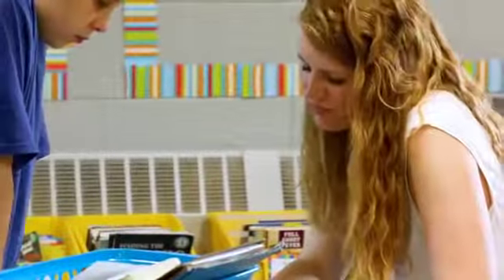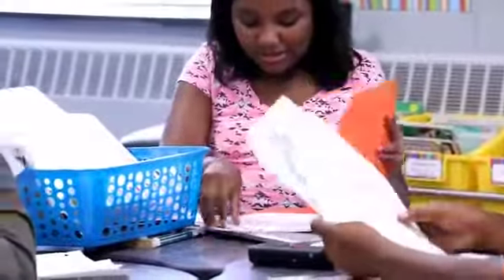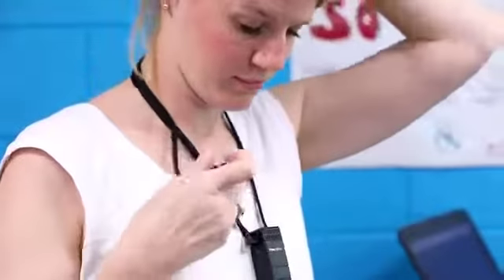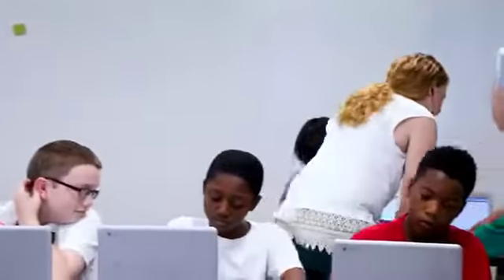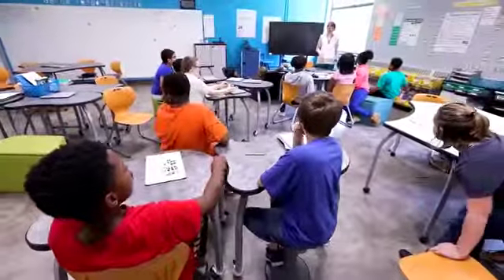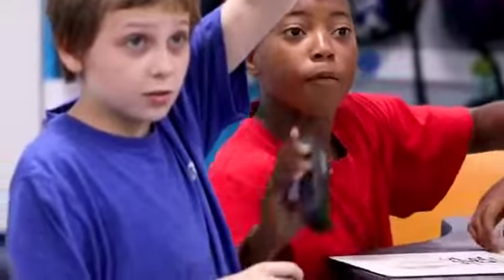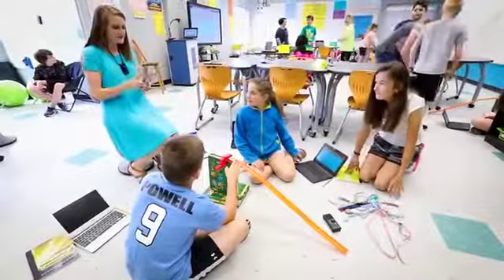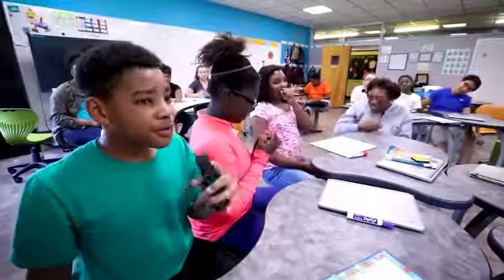Activate your Classroom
The Activate System is a full instructional audio and video platform that includes whole-room and small group audio pods, mobile app for control and video capture, video management system for sharing.